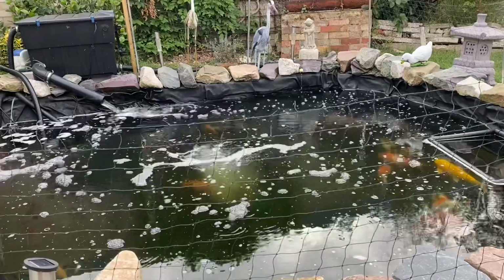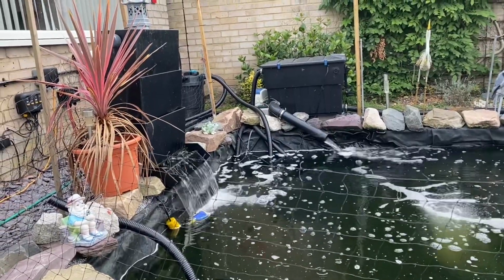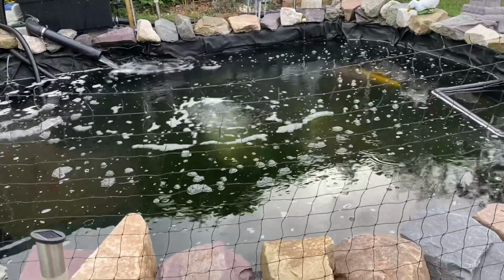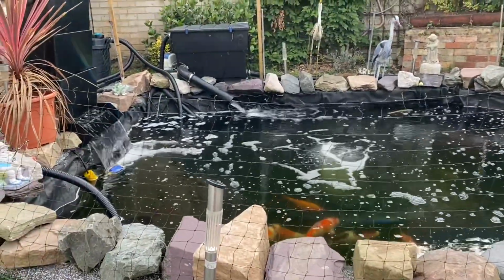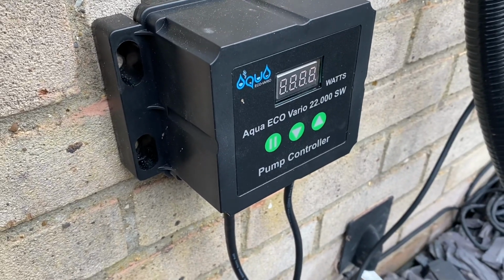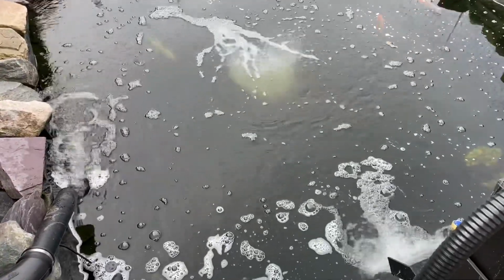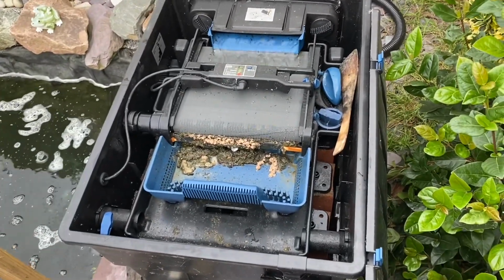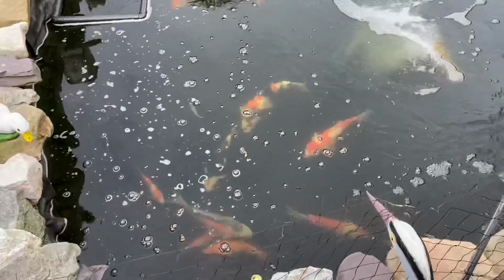MartinC’s Koi Pond & Aquatics Episode 71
A disaster averted